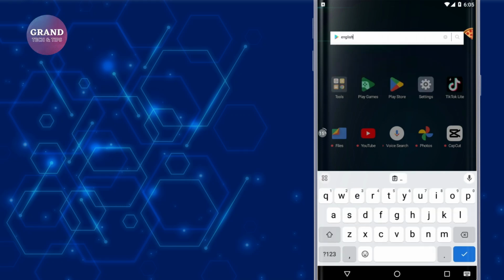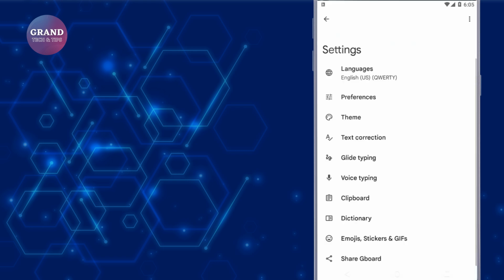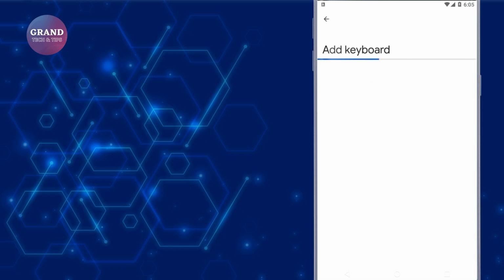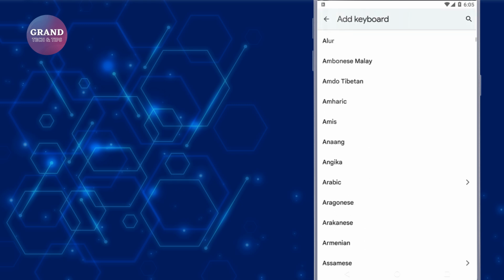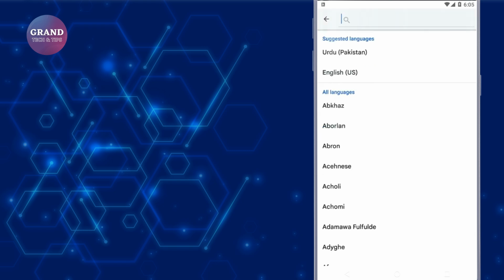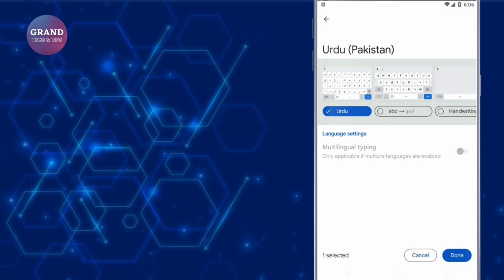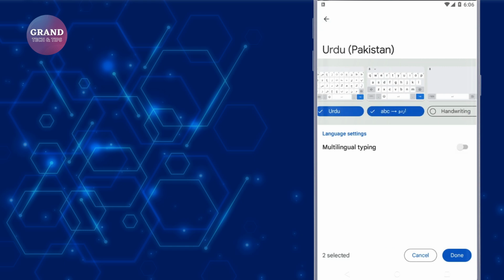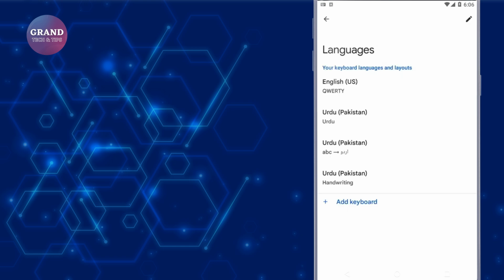How to change english keyboard to urdu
Unlock the Power of Communication with Ease! Learn How to Add Urdu Keyboard to Android in Minutes. Looking for the best way to type in Urdu on your Android device? Our step-by-step tutorial covers everything you need to know about adding the Urdu keyboard to Android. With the user-friendly Google Keyboard, also known as Gboard, and Google Voice Typing, you'll effortlessly switch from English to Urdu, breaking down language barriers seamlessly.

Follow our simple instructions to get the Urdu keyboard on your Android device today. Say goodbye to language barriers and hello to smooth communication with our comprehensive guide. Get ready to explore the world of Urdu typing on your Android device today!

But now, the tide has turned! Introducing Gboard, Google's innovative keyboard application that transforms Roman Urdu into authentic Urdu effortlessly.

Why the Need?
In a world where English alphabets dominated keyboards, the Urdu-speaking community adapted to expressing themselves in Roman Urdu. Even politicians used this style on Twitter and other platforms. However, Gboard is changing the game.

Follow these simple steps to bring authenticity back to your Urdu communication:

Download and install Gboard from Google Play Store or Apple App Store, compatible with both Android and iOS devices.
Open the keyboard and select it as your input method when prompted.
Head to Gboard settings and choose the Languages option. Disable the “Use System Language” setting.
Browse through Gboard's list of languages and select Urdu (abc) or Urdu Pakistan for the authentic Urdu input layout.
With Gboard, you have a powerful tool at your fingertips.
Switching between languages is effortless; press and hold the spacebar for a second, then select Urdu from the popup screen. You can easily revert to your previous typing mode/language using the same process.

Gboard's capability to recognize and convert Roman Urdu into standard Urdu is impressively accurate. While options for other local languages like Sindhi or Kashmiri are available, Urdu is the default choice.